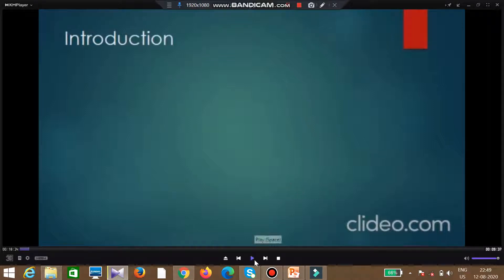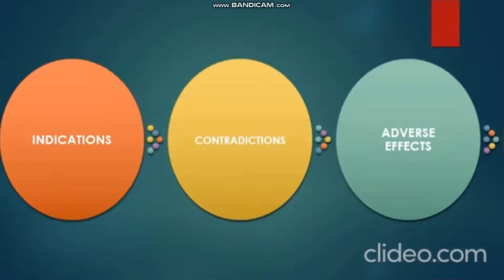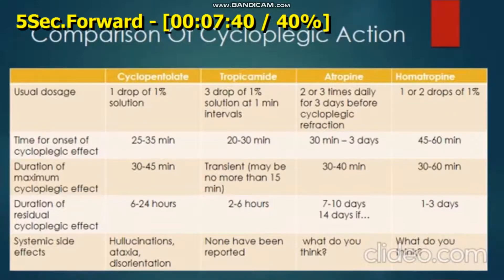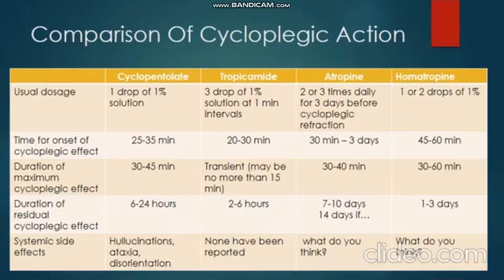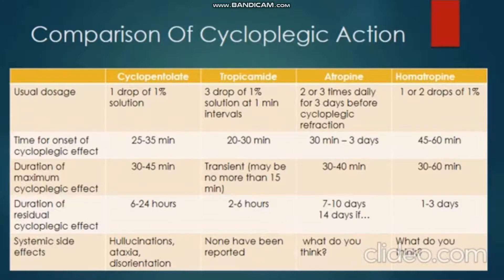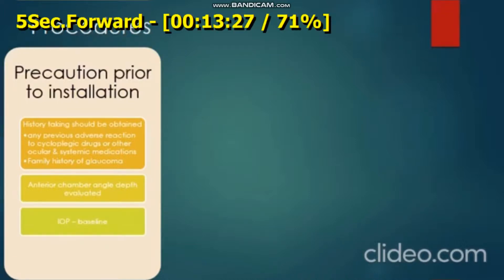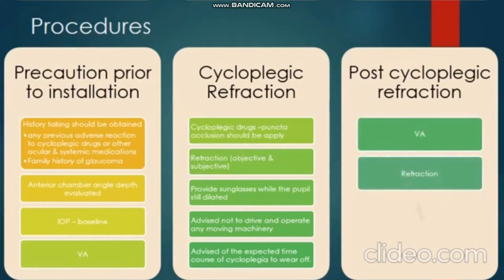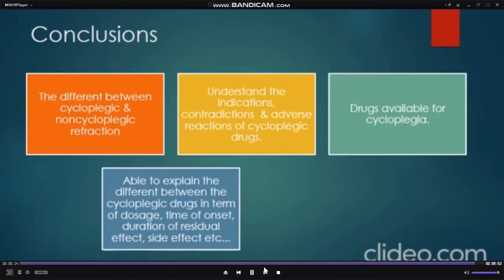Cycloplegic refrcation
DEPARTMENT OF OPTOMETRY , ADTU